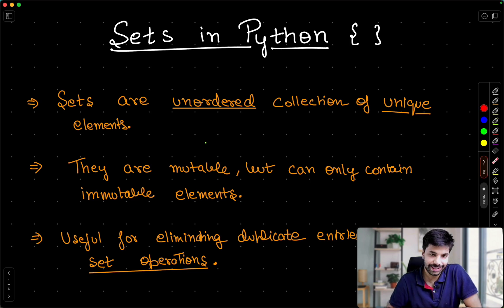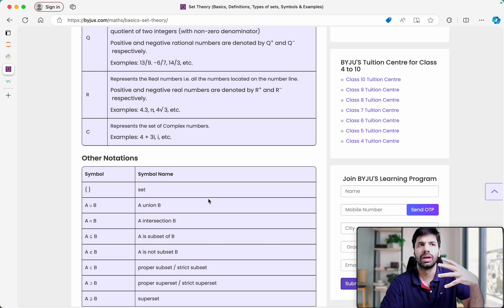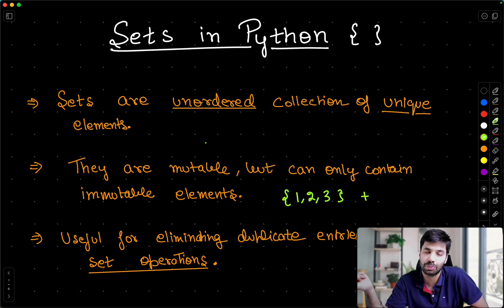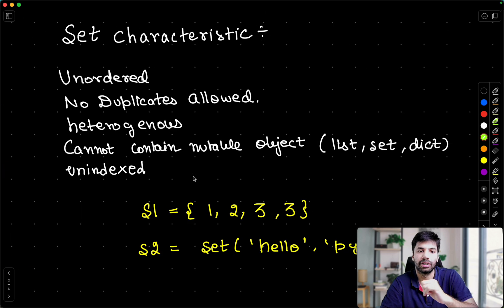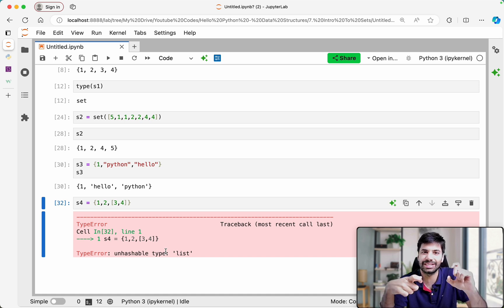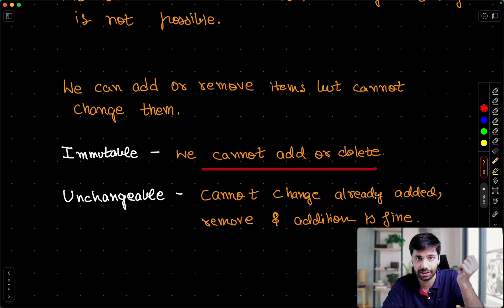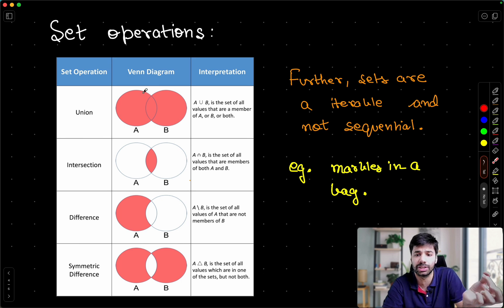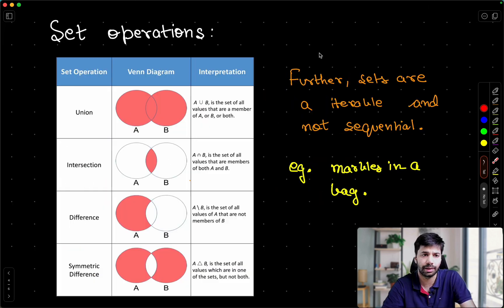Hello Python Day 32 | Introduction to Sets in Python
🐍 "Hello Python" Series: Unveiling the Power of Sets! 🔢

Hey everyone! Today, we're diving into the fascinating world of Python Sets - the unordered collection that packs a punch in eliminating duplicates and performing set operations. Let's unravel this unique data structure together! 🧮

What's in store for you:
✅ Understanding the core characteristics of Python Sets
✅ Exploring Set operations and their real-world applications
✅ Learning how to create, modify, and manipulate Sets
✅ Discovering the power of Sets in handling unique elements

🔍 Key Highlights:
- Sets as unordered, unique collections (like a bag of marbles!)
- The mutable nature of Sets (but with a twist!)
- Why Sets can't contain mutable objects like lists or dictionaries
- Performing set operations: union, intersection, difference, and more

💡 Pro Tips:
- Master using Sets for efficient data deduplication
- Learn when to choose Sets over Lists or Tuples
- Discover how Sets can optimize your code performance
- Apply Set concepts to solve real-world programming challenges

👨‍🏫 Ready to add Sets to your Python toolkit? Let's dive in!

👍 If this Set exploration was helpful, show your support with a like!
💬 Share your Set-related questions or use cases in the comments!